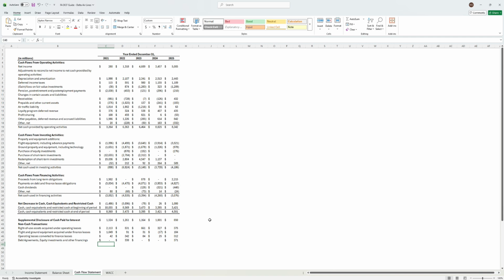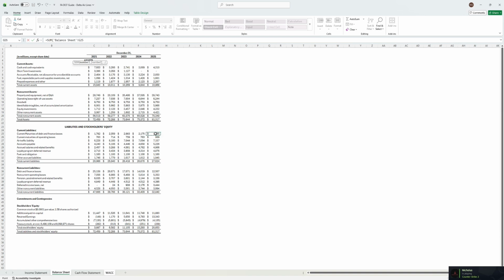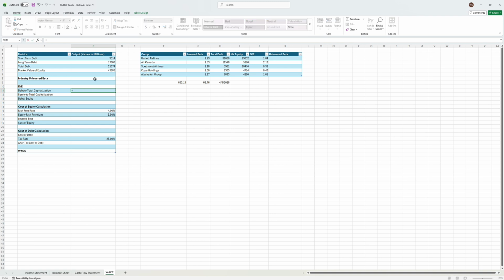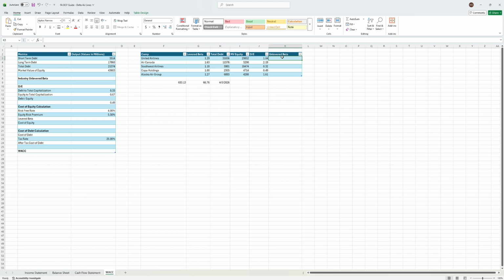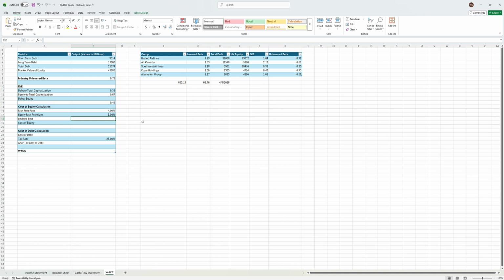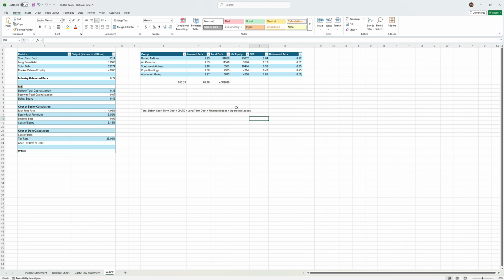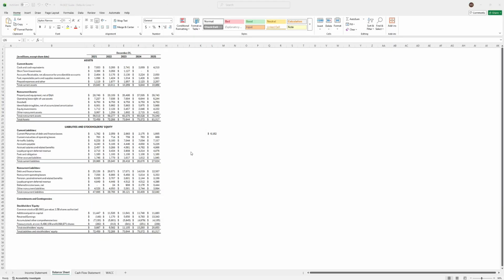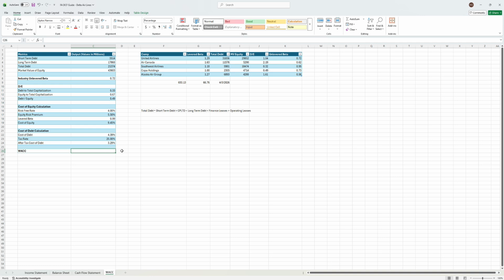Finance Association Stock Pitch Competition WACC Guide - Spring 2026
Please reach out to William Duncan if you have any questions or need help building your discounted cash flow.